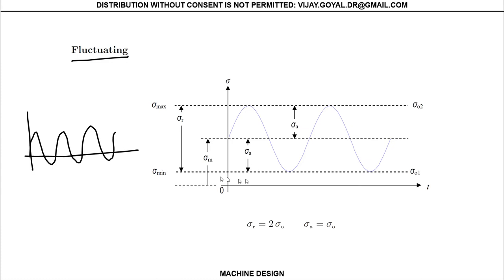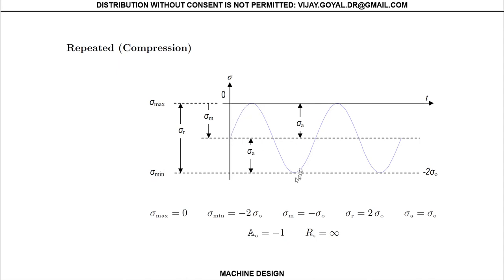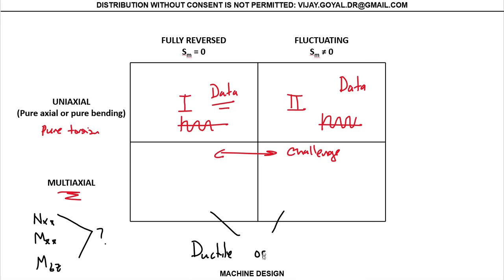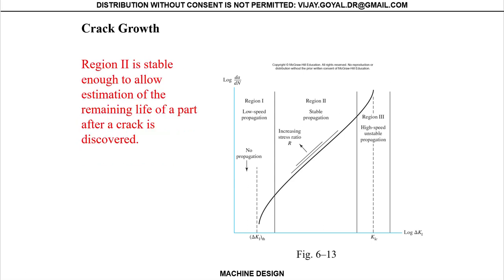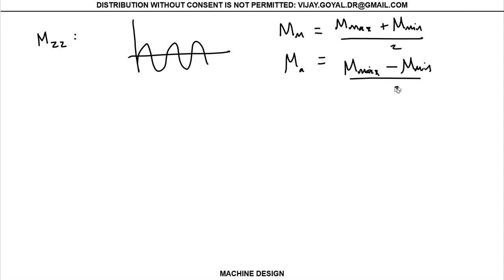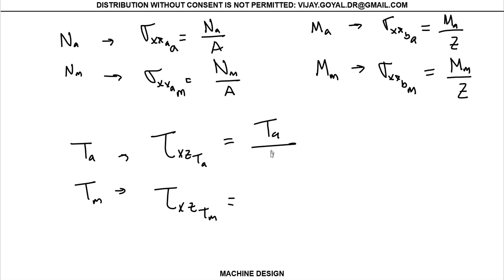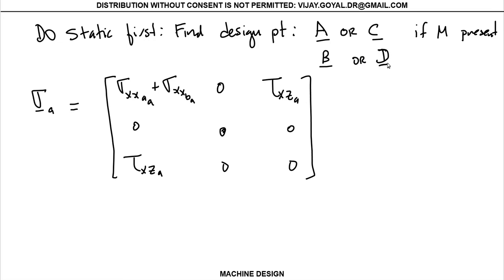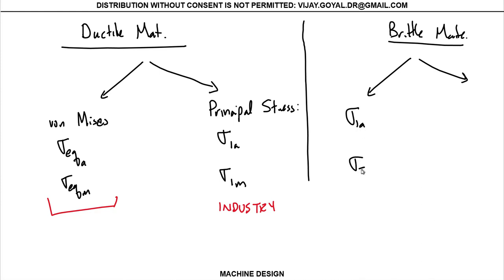Machine Design Class 18-3 Theory